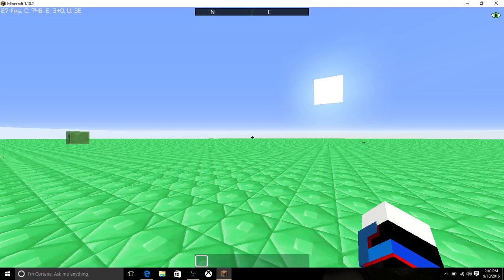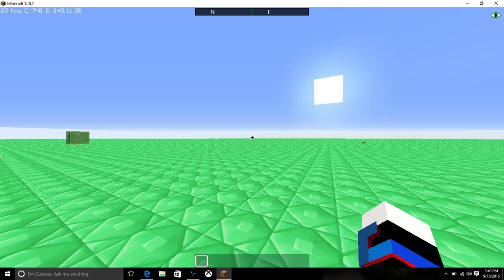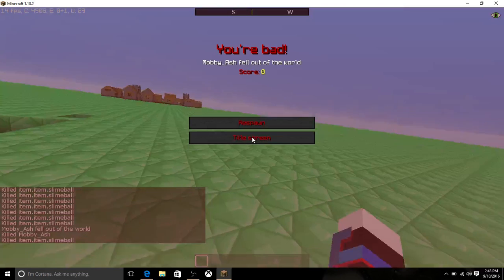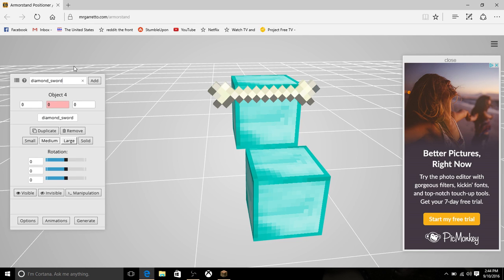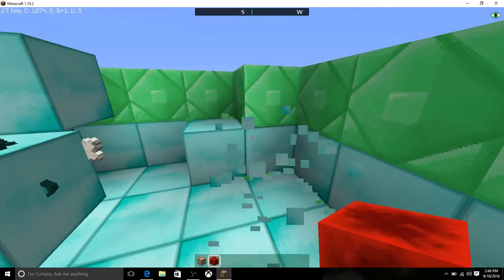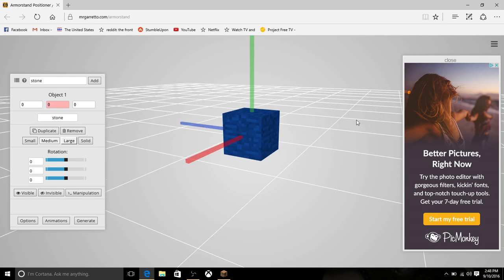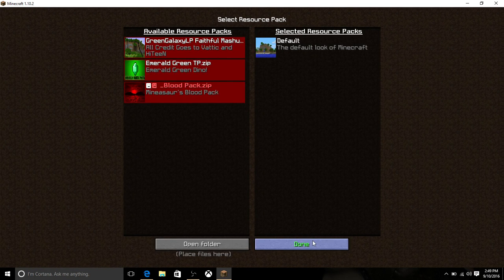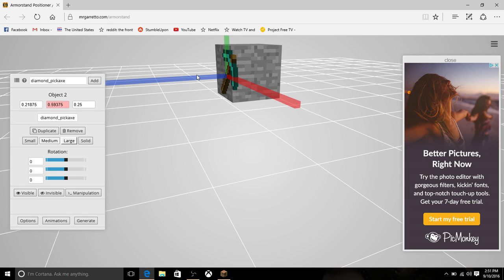Custom ArmorStand Tutorial | Only One Command 1.9+ Minecraft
Hey Guys New Only One Command Today

Like=20
Comment:Happy

Question: Do you dab?
Write the answer in da comments